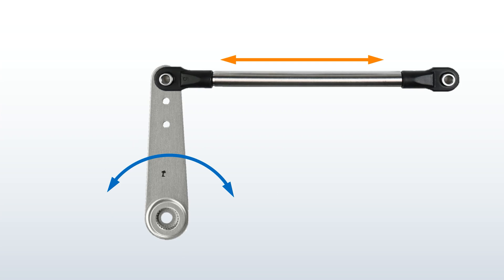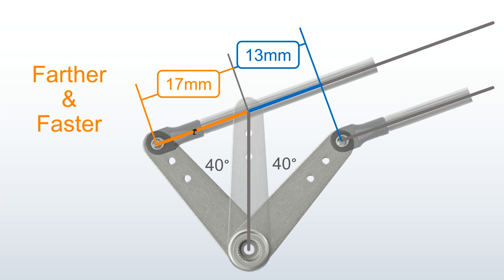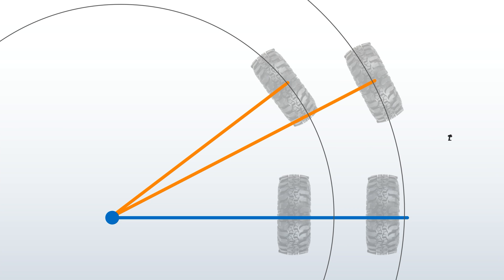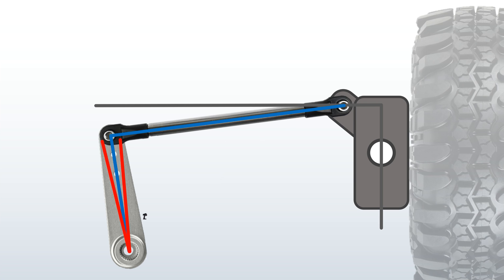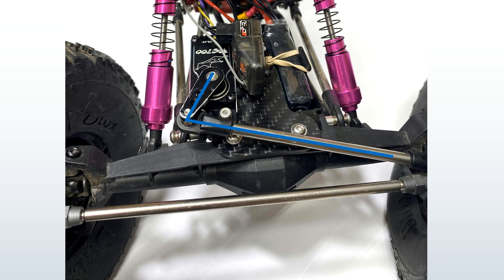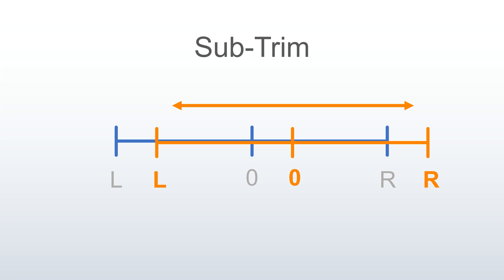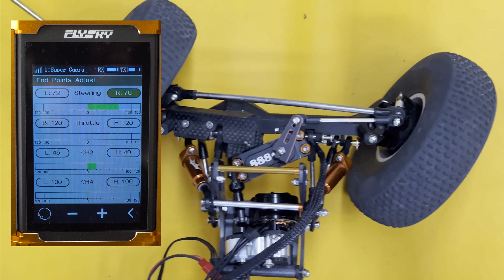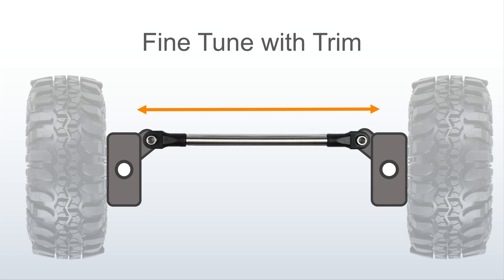Get the BEST Response from your Steering Servo & Linkage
Does your steering have equal sensitivity and feel in both directions?  This video will show you how to get that perfect touch.

00:00 Intro
00:15 Definitions
01:11 Random Angles
02:06 Offset Rod Ends
02:41 Ackermann Steering
03:21 Idealized Geometry
05:24 Real World Axles
05:42 Trim v. Sub Trim
07:38 Good & Bad Examples
08:18 Step-by-Step Setup Process
09:30 Troubleshooting
10:04 Learnings